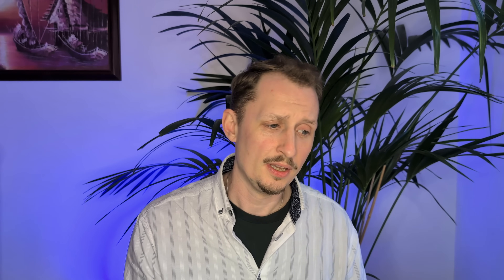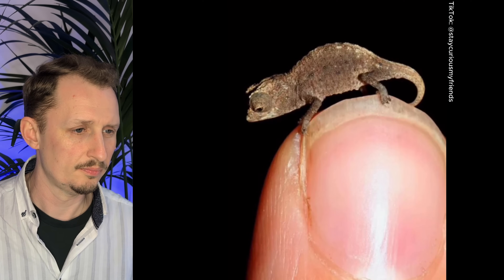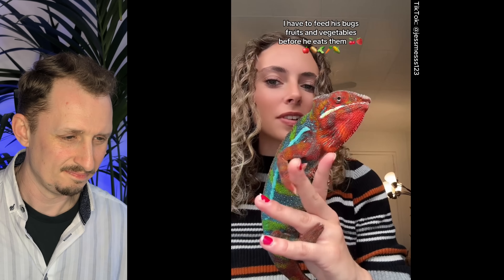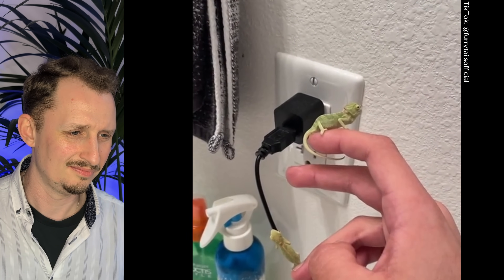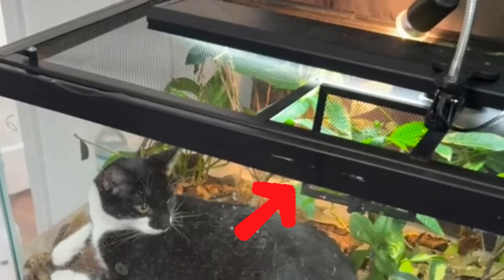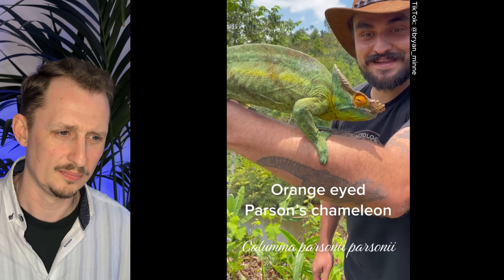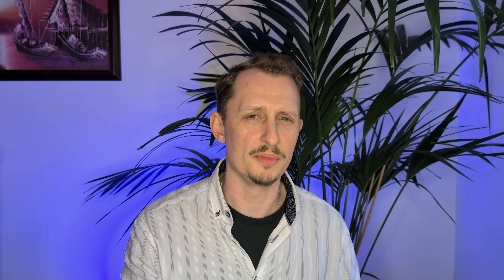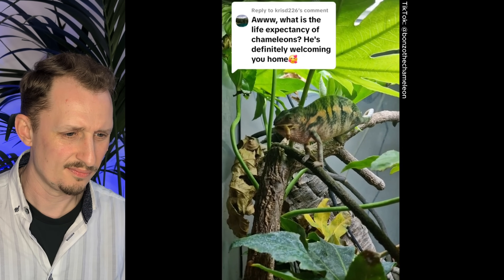Zoologist reacts to WILD Chameleon TikToks!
👉 Join me, a zoologist with a passion for all things scaly, as I react to the wildest Chameleon TikToks! From truly awful husbandry to jaw-dropping color changes, we'll explore the good, the bad, and the fascinating world of these incredible lizards.

Chameleons are some of the most misunderstood reptiles on the planet, both in the wild and in captivity. Let’s separate fact from fiction with fun facts, expert explanations, and maybe even a few surprises!

🦎 Curious about the science behind chameleon camouflage, crazy tongue strikes, and their unique way of moving? Stick around as we dive into what makes these reptiles so unique!

📌 Contents of this video:
00:01 Intro
00:16 Reacting to Chameleon TikToks
13:15 Final thoughts